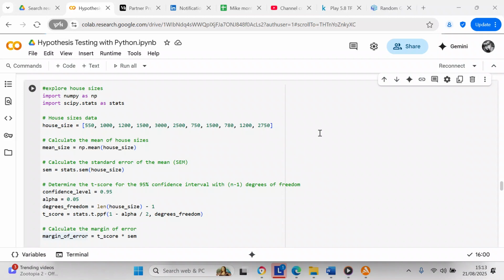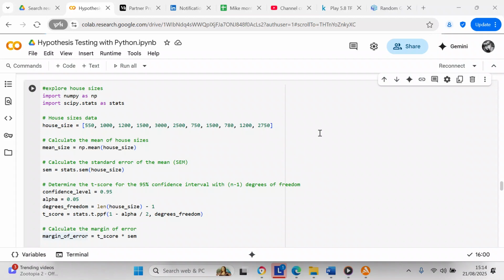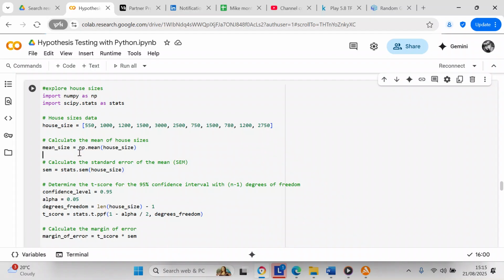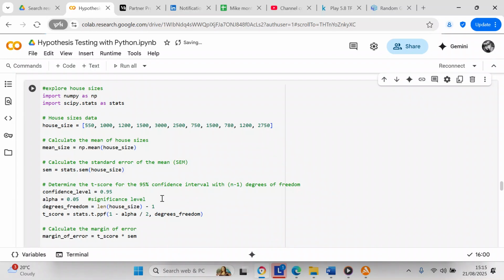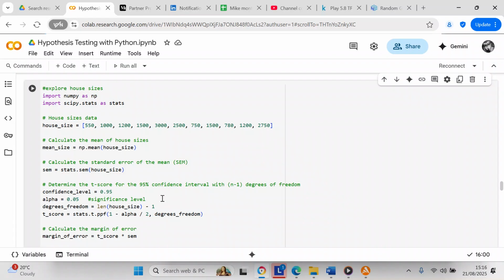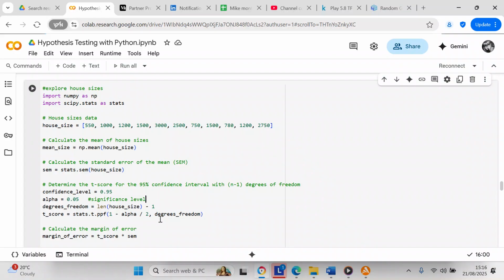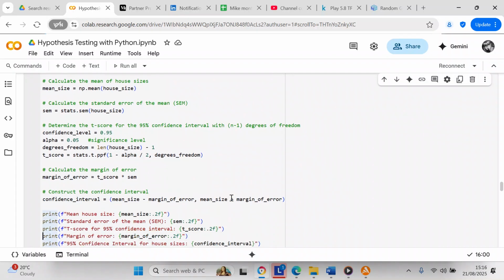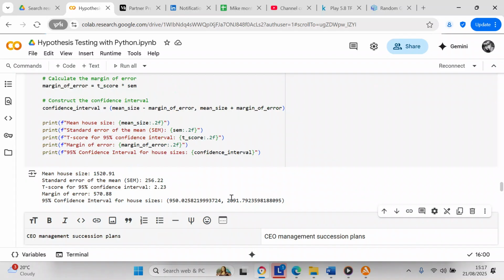Calculate confidence intervals for house sizes using Python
In this video I use scipy's t distribution to calculate the confidence intervals of a list of eleven house sizes.